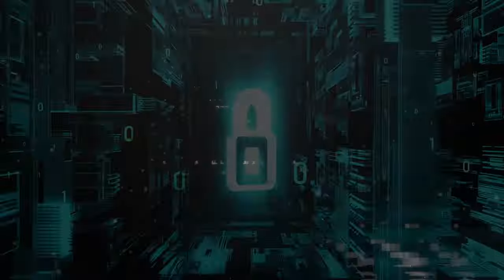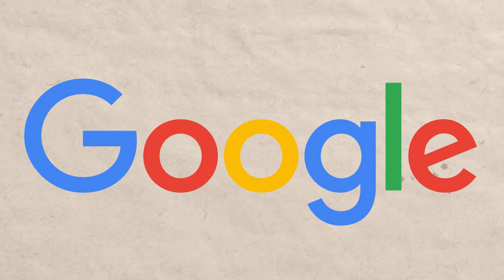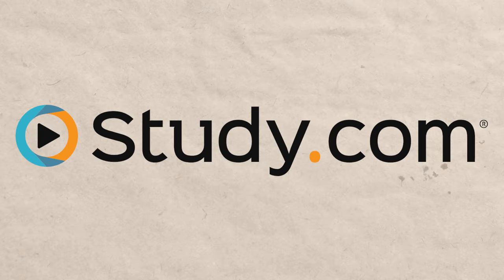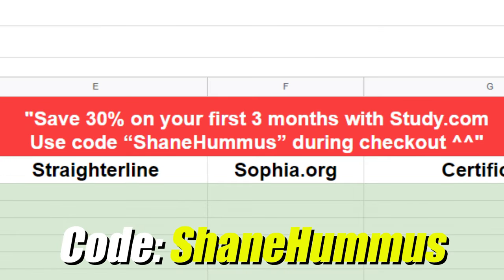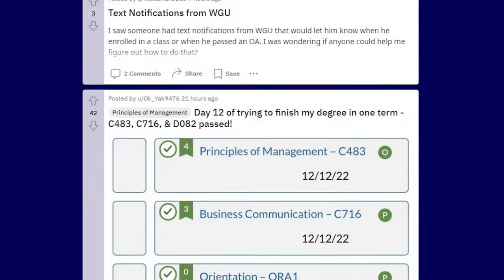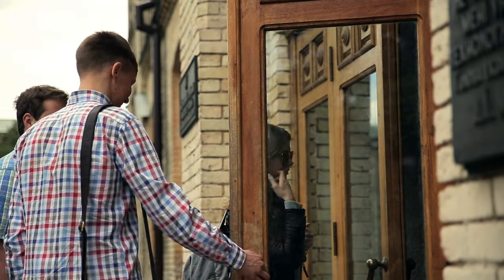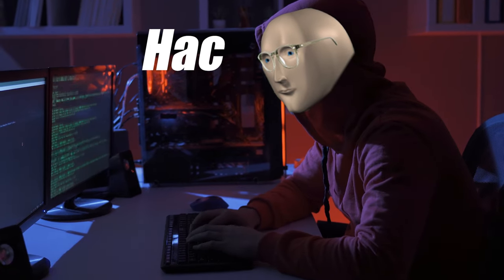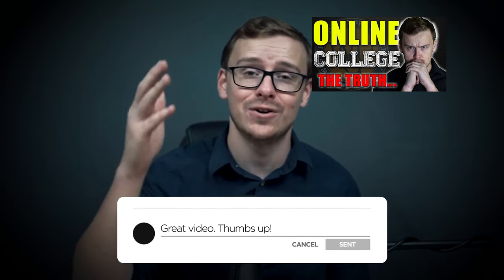How To Get A Cybersecurity Degree In 6 Months At WGU